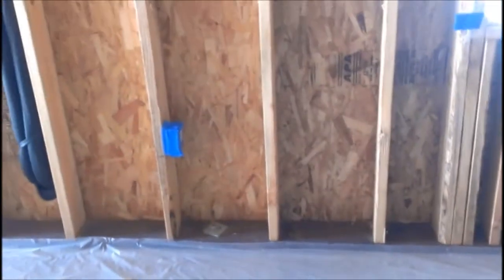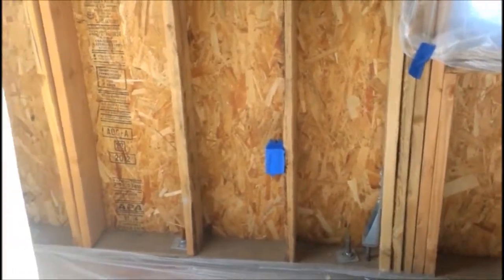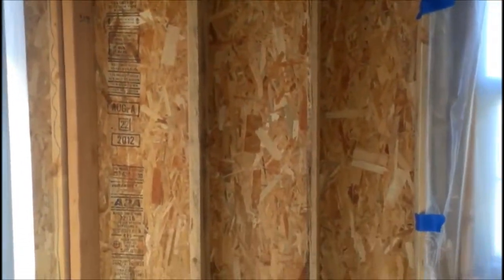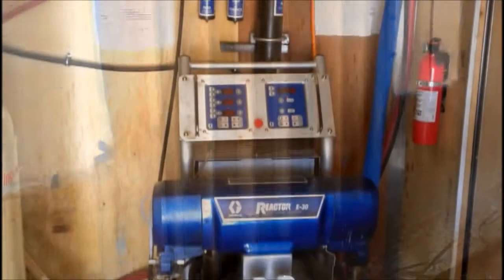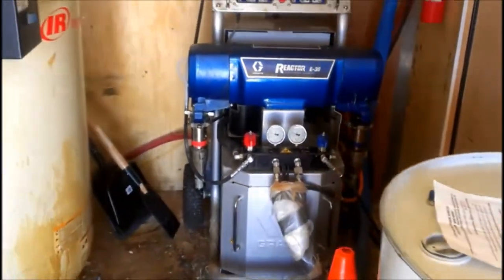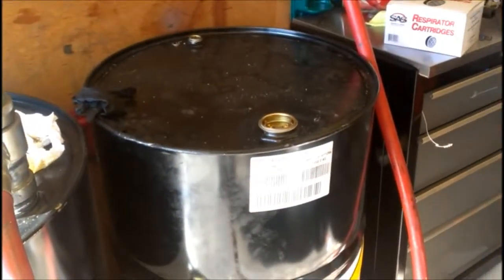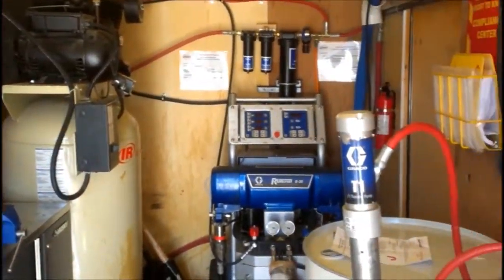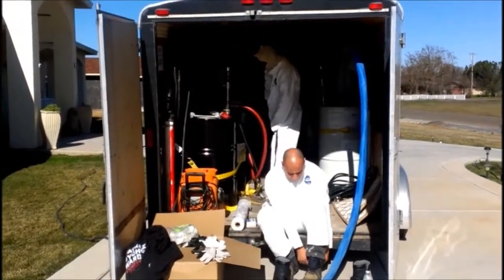Spray foam movie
Spray foam insulation